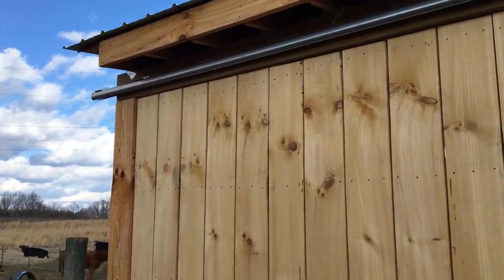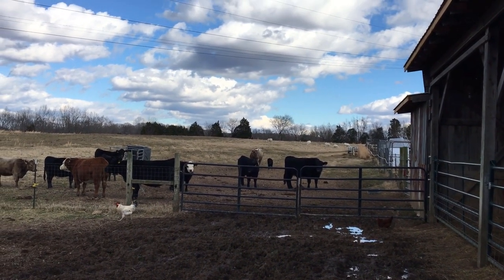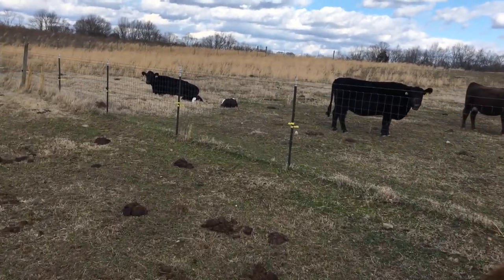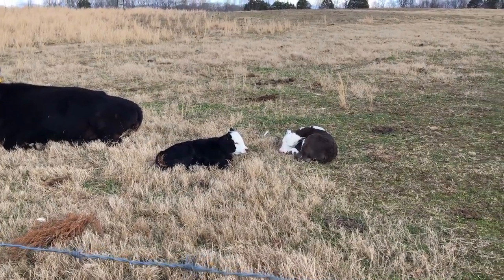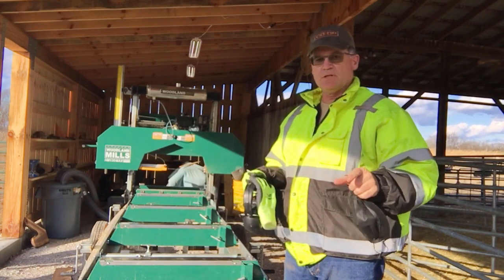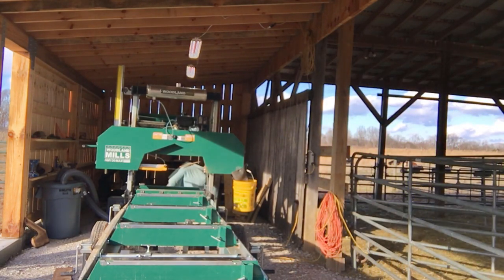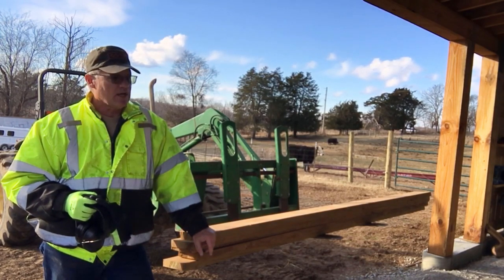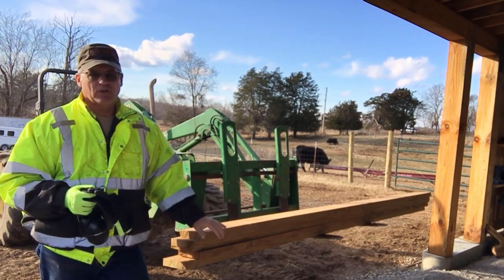Milling telephone pole cant on Woodland Mills sawmill and hanging barn door hardware.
Update! The update kit that Woodland Mills sent me is working out great.